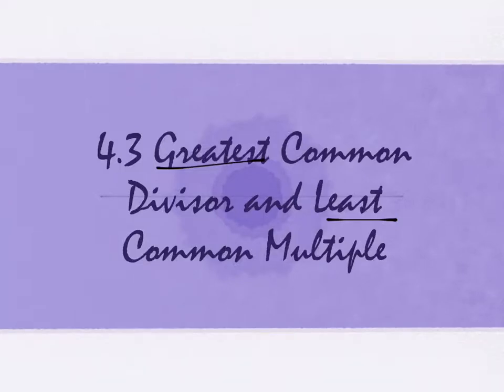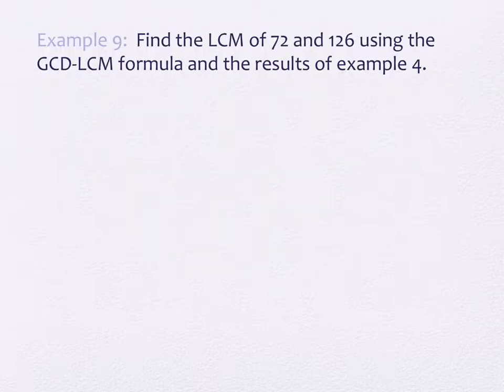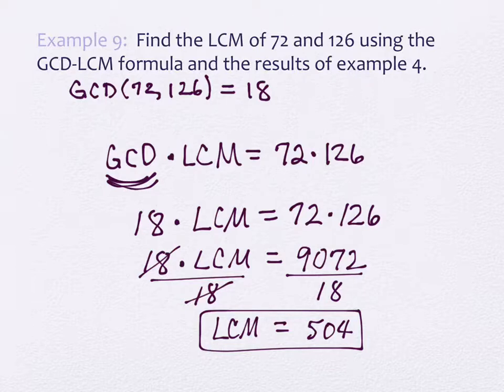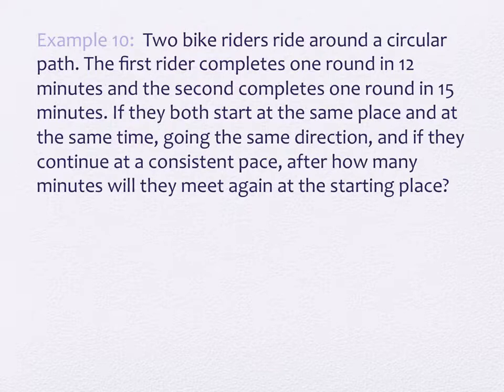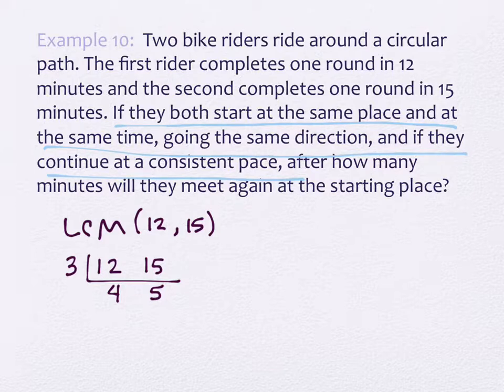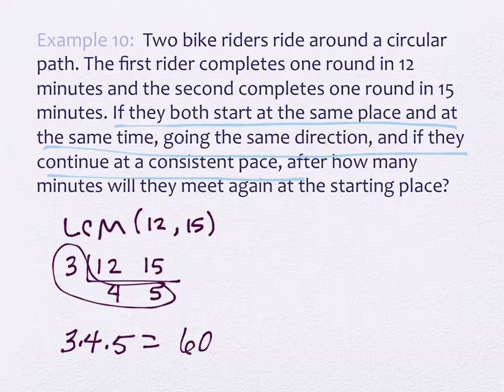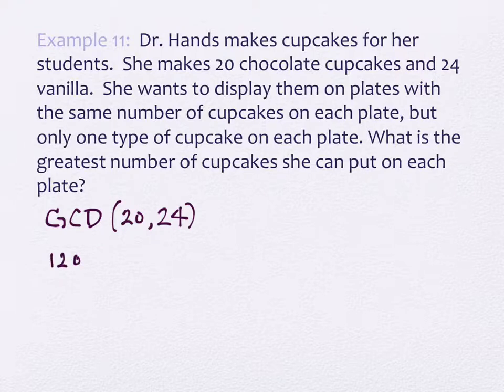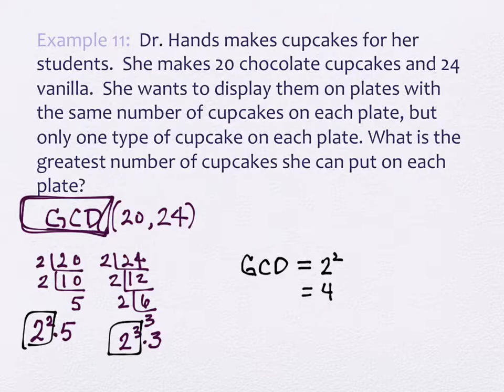4.3 GCD and LCM (part 2)